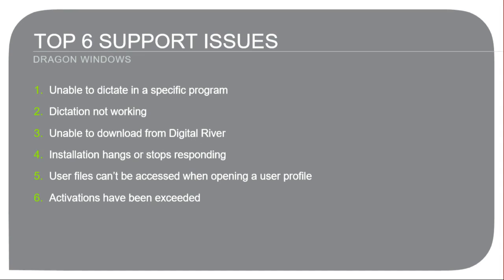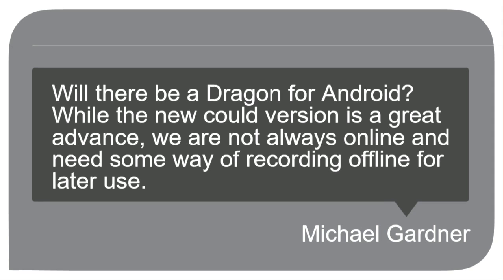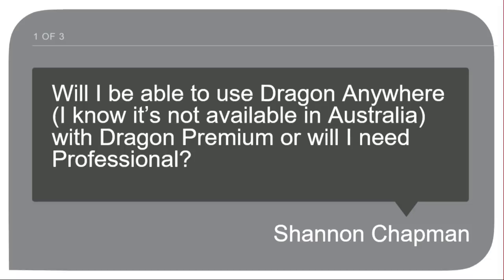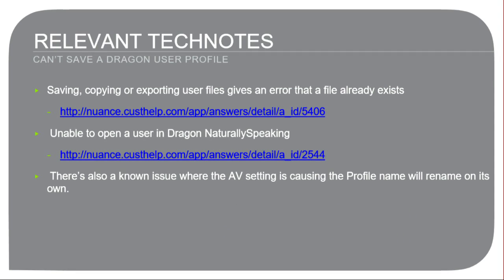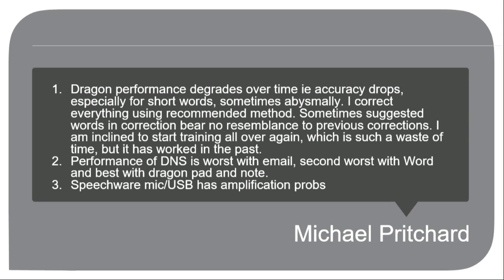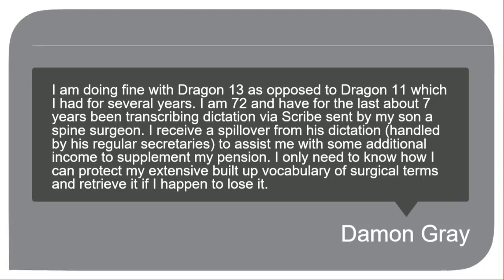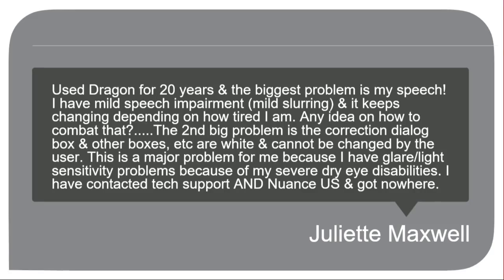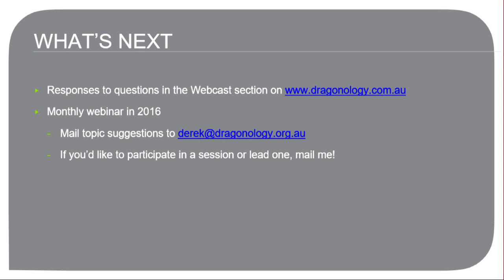Dragonology Online: Taming Your Dragon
Dragonology is an organization dedicated to Dragon speech recognition and personal productivity.